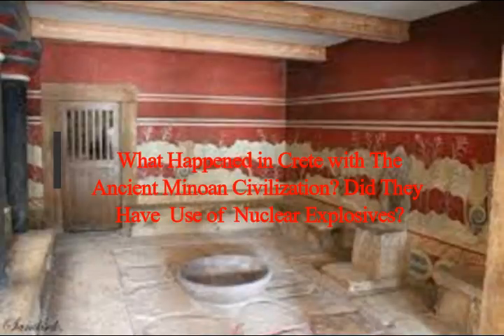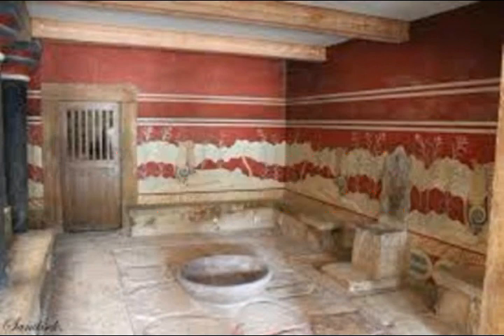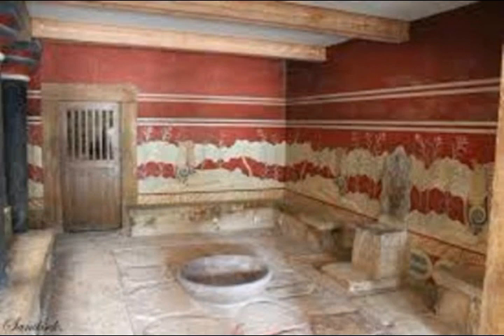What Happened in Crete with The Ancient Minoan Civilization? Evidence of Nuclear Technology & Blast!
3) FACEBOOK:  f / mlordandgod2..  .!
4)TWITTER:      / mlordandgod​​​​​​..  .